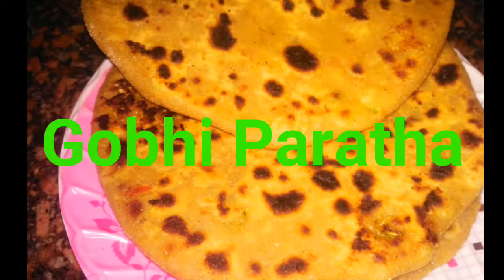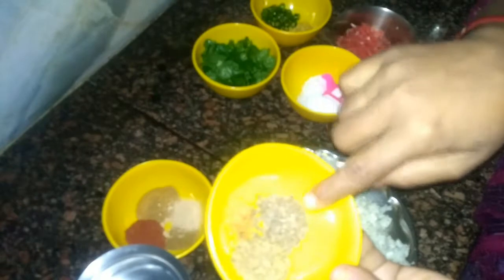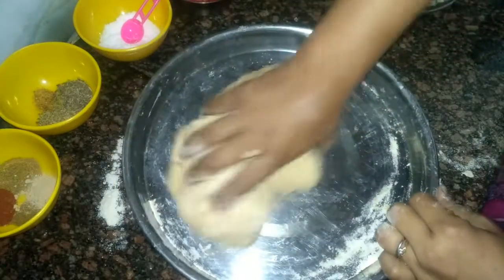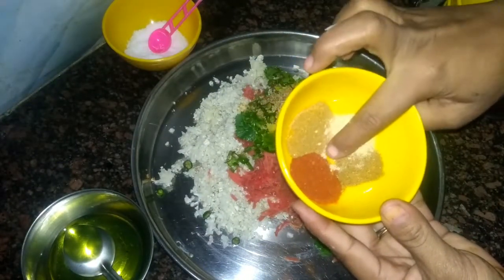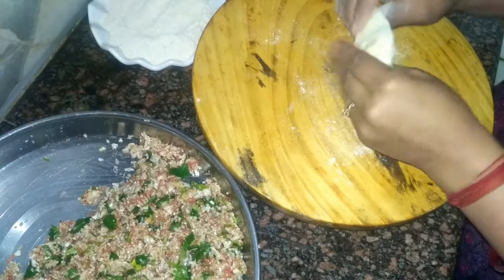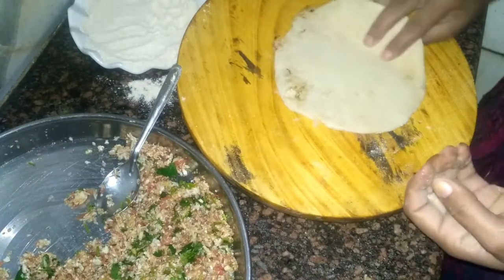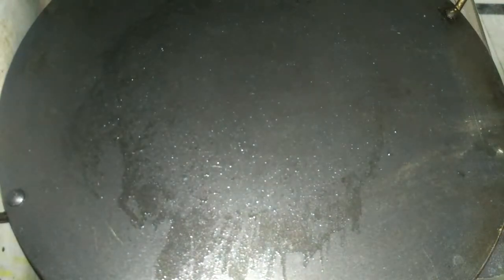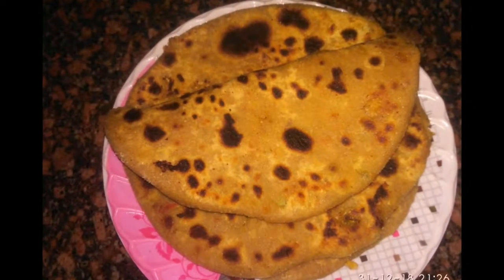Cauliflower Paratha/ Paratha recipe/Gobi Paratha/Gobhi Paratha/English/ Ankita dubey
Gobi Paratha